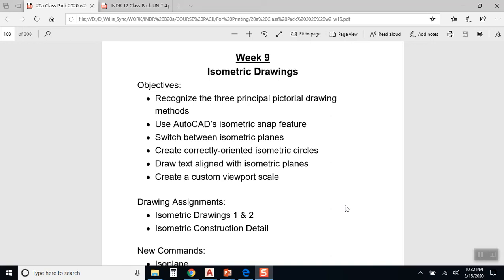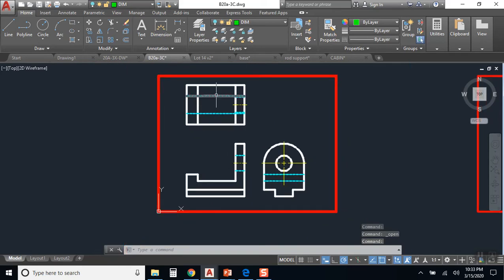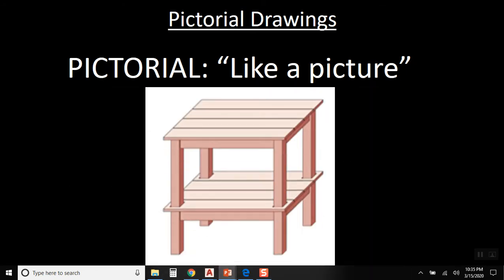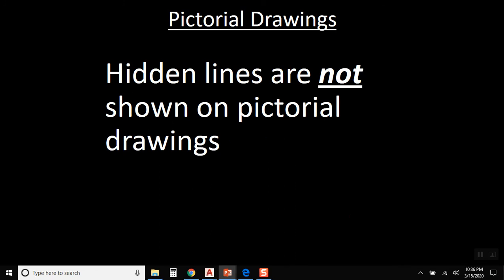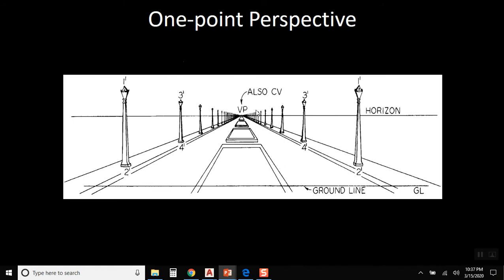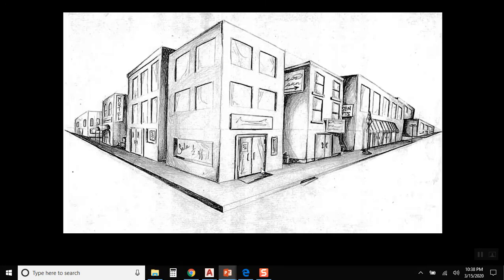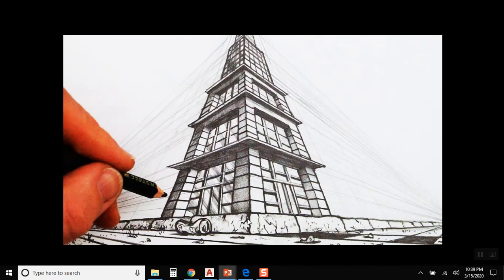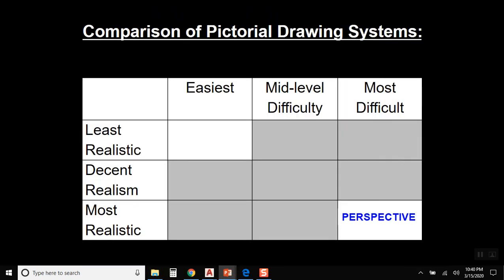Week 9 Isometric Drawing 1